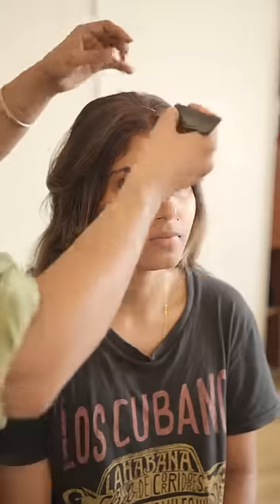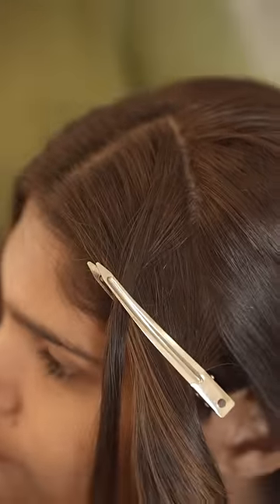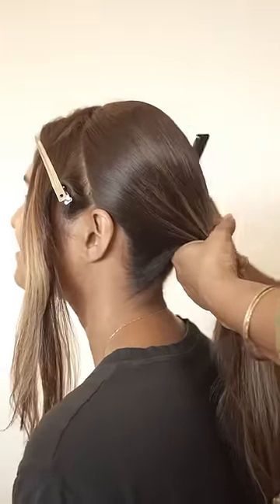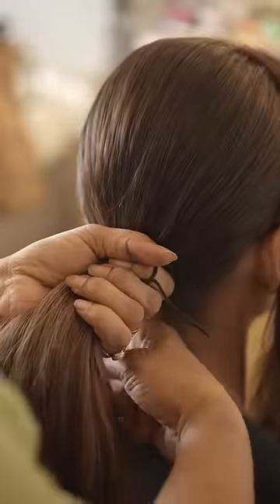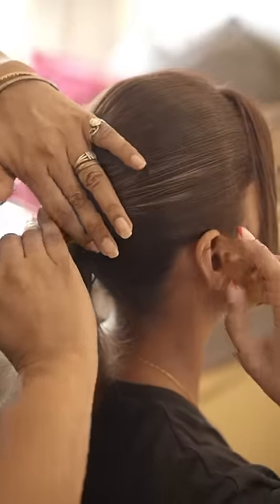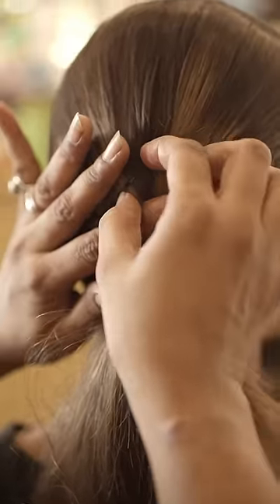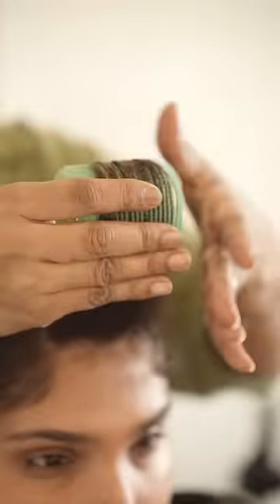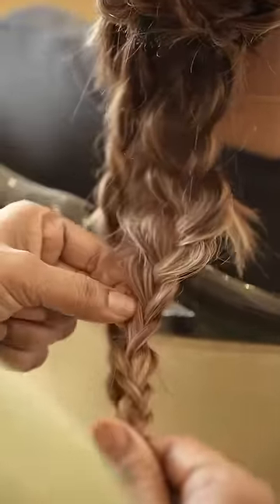Shaadi hairstyle with gajra tutorial for short hair